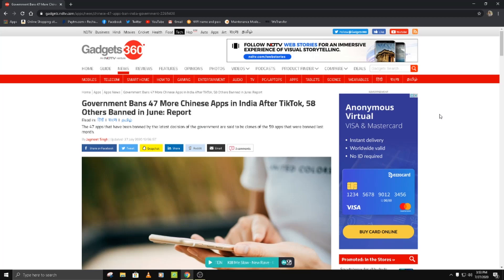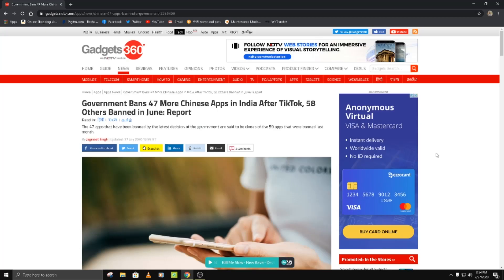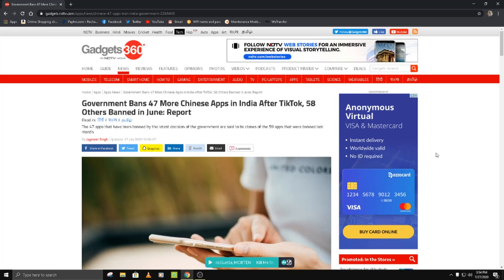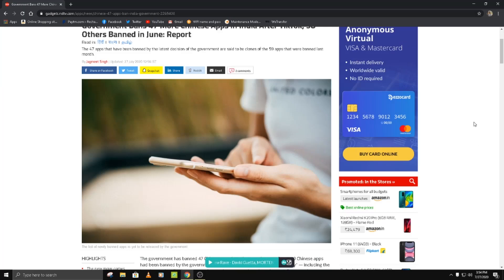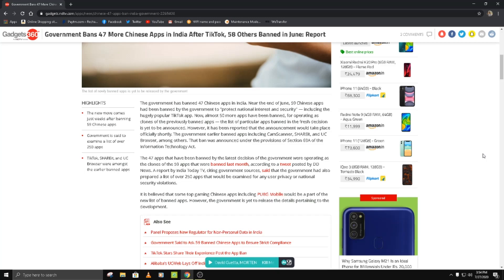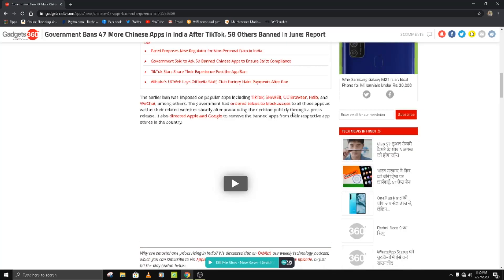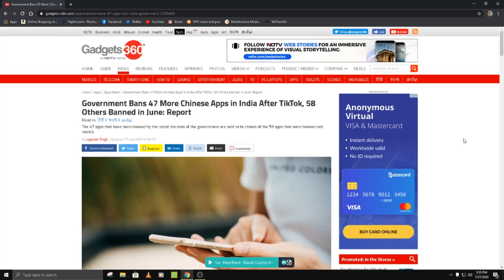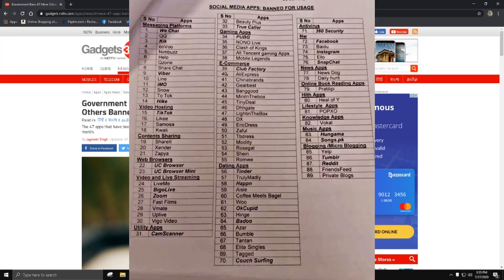PUBG Banned? | 47 More Chinese Apps Banned | In India | Everything you need to know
PC Specs :

CPU   :  Ryzen 5 1600
GPU  :  AMD RX 570 4gb
RAM   :  16gb corsair vengence 3000mhz
Mothernoard :  Gigabyte A320M S2H
HDD   :  1TB WD, 150GB Seagate
SSD   :  120GB WC M.2
PSU   :  Corsair VS 450
Cabinet  :  Corsair Spec 01
OS  :  Winsows 10 Professional

Preipherals :

Monitor  :  LG 22MK600M
Mouse  :  X mate Gaming Edition
Keyboard  :  Cosmic Byte GK02
Speaker  :  Custom Made
Headset  :  Sony XB 700
Mic  :  Local 100rs
Desk            :  Custom Made